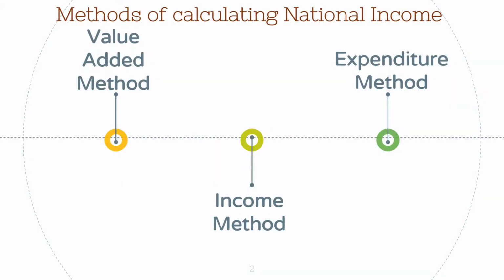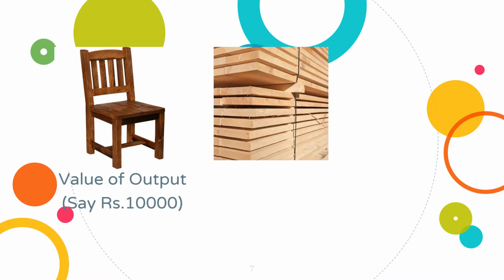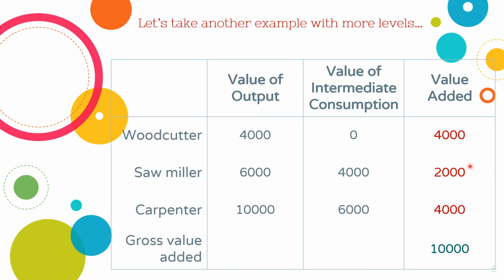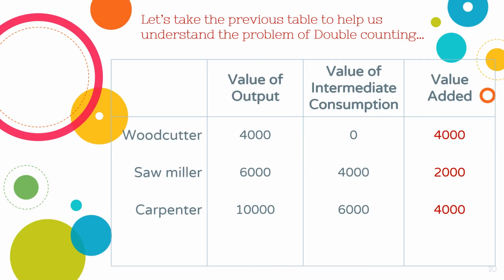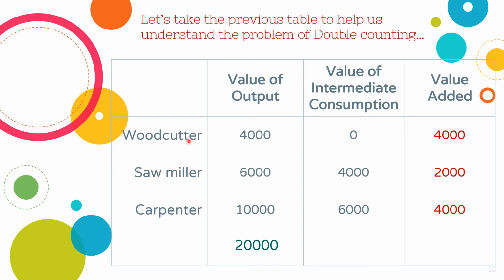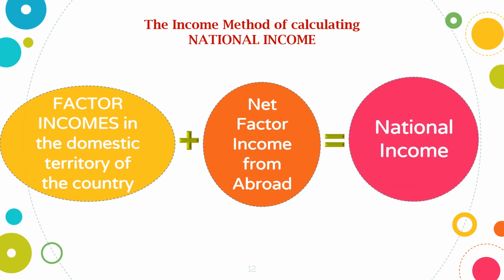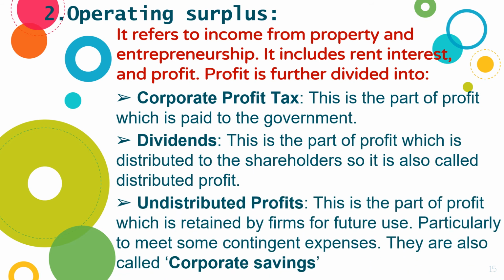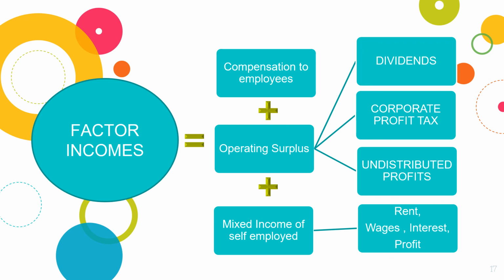National Income and Related Aggregates-Part 2